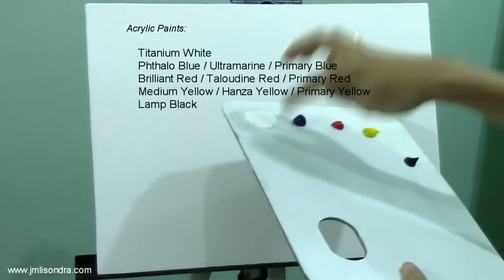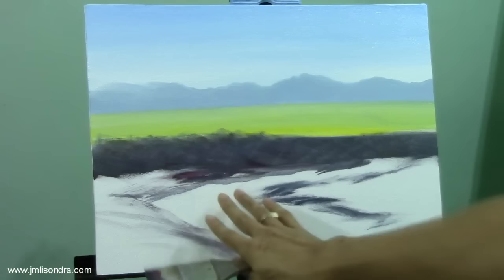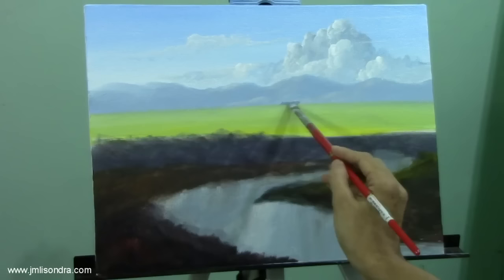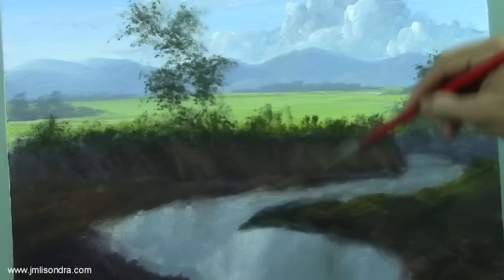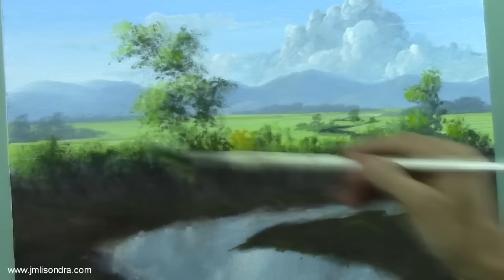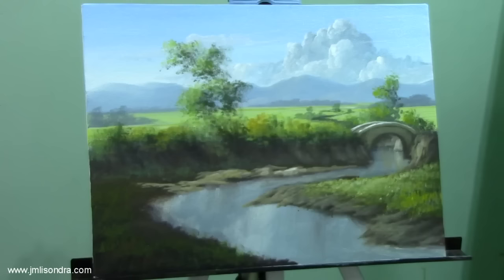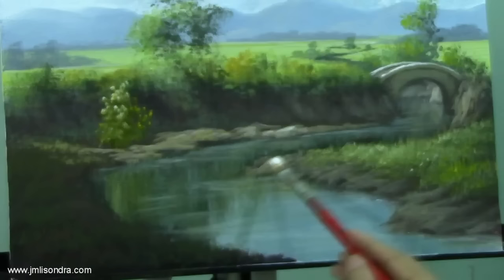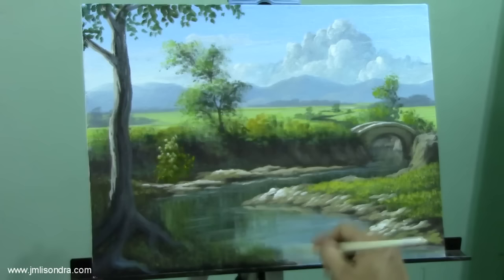Acrylic Landscape Painting Lesson | River to the Bridge in Step by Step Tutorial by JM Lisondra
Learn how to paint a landscape scene with a bridge, a river and some other things like trees, mountains and big grassy field in a step by step acrylic painting tutorial.